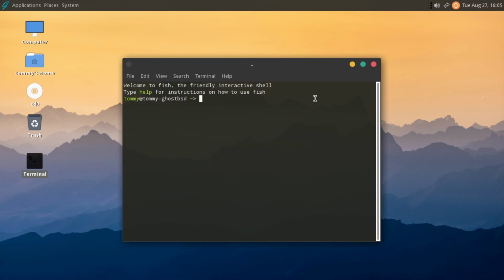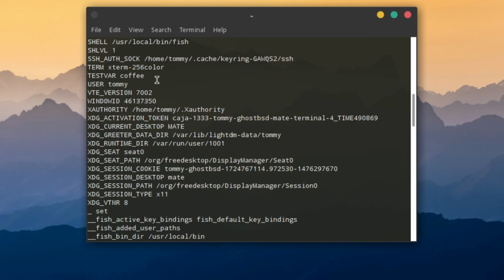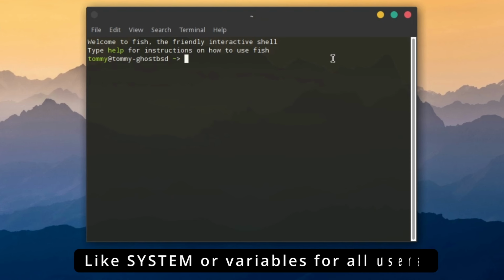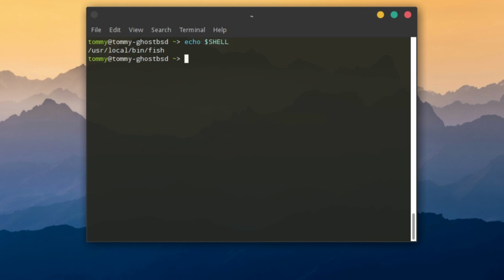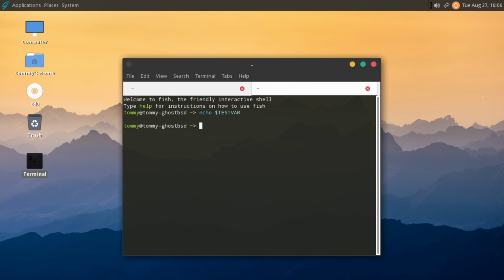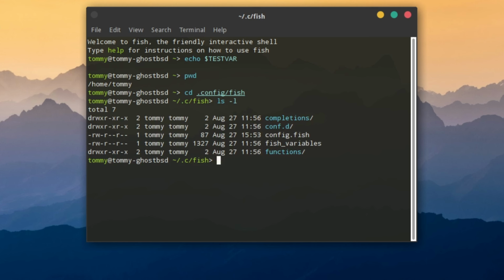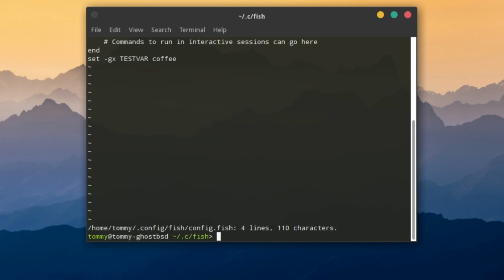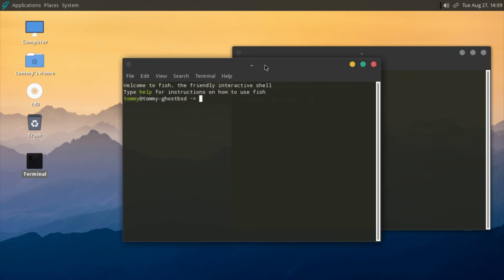How to RETAIN VARIABLES across reboots on GHOSTBSD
This video covers how to make variables persistent across reboots on GhostBSD.

TIMESTAMPS
00:00 Intro
00:06 Setting the scene
00:21 Set a temporary variable in GhostBSD
02:44 Set a persistent global variable in GhostBSD